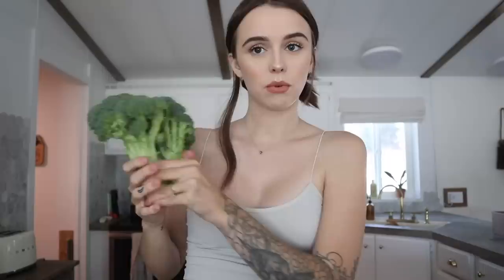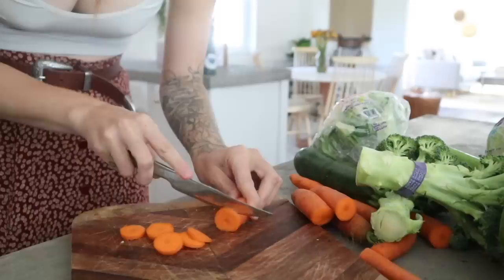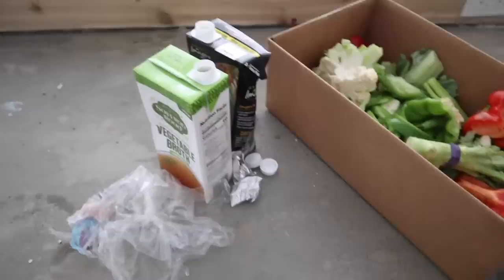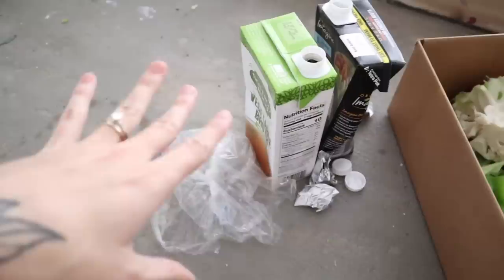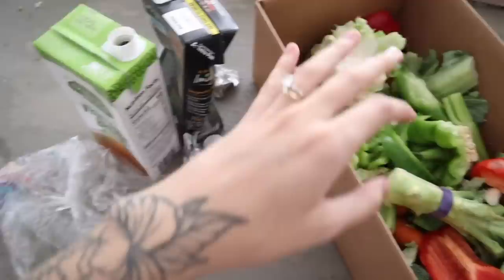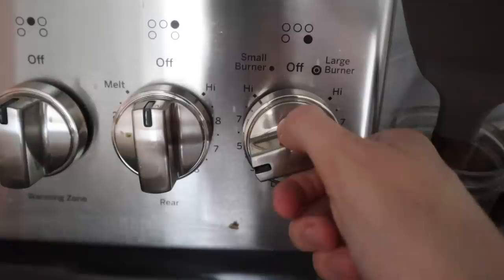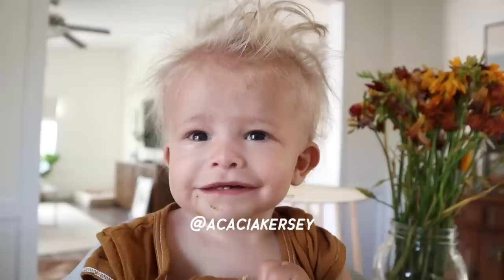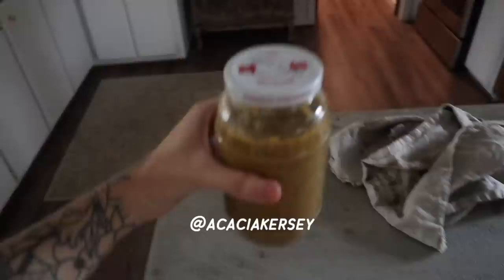YUMMIEST Vegan Vegetable Chowder Recipe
Hello Loves!
Wanted to share my absolute favorite "Leftovers" Soup! It is so delicious and perfect for a rainy day too! Follow the Instructions below:

HOW TO:

1. Pre-Heat Oven to 425 F. Chop all vegetables that are being baked (Broccoli, Cauliflower, Carrots, Zucchini, etc.) and place them on a baking tray. Lather them in any oil of choosing. I like to use Avocado Oil or Olive Oil! Then put in oven until browned!

2. Chop the vegetables that will be sautéed. (Onion, bell pepper, celery.)

3. In a large pot, sauté onion with olive oil. Then add bell pepper and celery. Sauté for 5-7 minutes or until softened/onions are clear. Add Garlic and sauté for 2 more minutes.

4. Add in all baked vegetables and cook for 3 more minutes, mixing constantly.

5. Add in vegetable broth until vegetables are covered and float off the bottom just a little bit!
Also add in 4 "no chicken" bullion cubes, 1/2 cup-1cup of milk,  1/2 cup of nutritional yeast, and about 5 tablespoons of vegan butter.

6.Take immersion blender and start to puree the vegetables, go until 95% of the vegetables are are pureed.

7. Add in Salt, Pepper, Cumin, Thyme, Basil, Oregano, Onion Powder, Parsley, and Rosemary.

8. Boil for 10 more minutes.

9. Voila! all done!

Do Everything With Love.

Live Intentionally.

Stay Rad, Stay Weird, Stay Beautiful!

Xx

Acacia